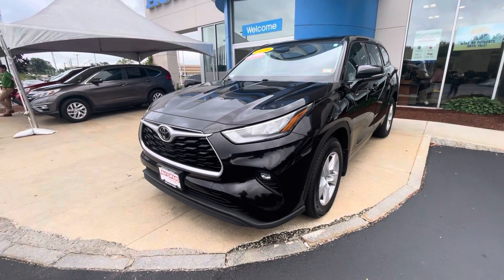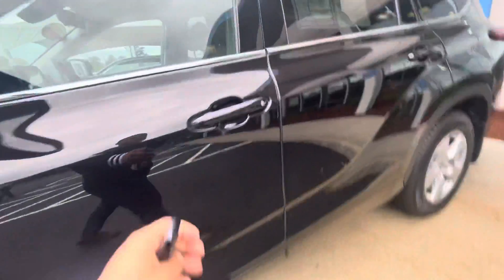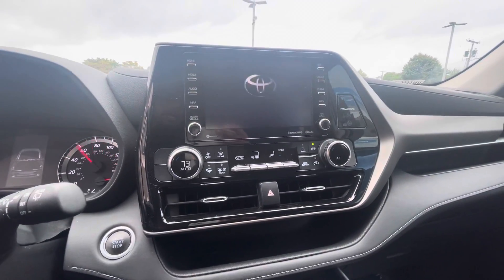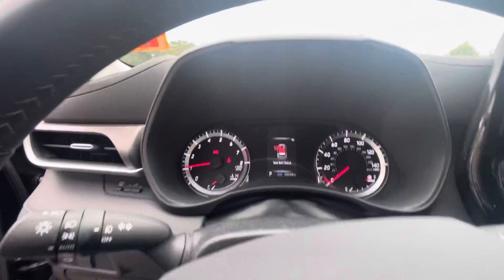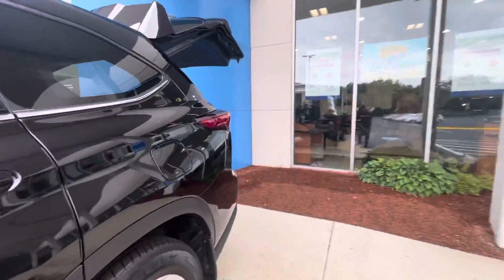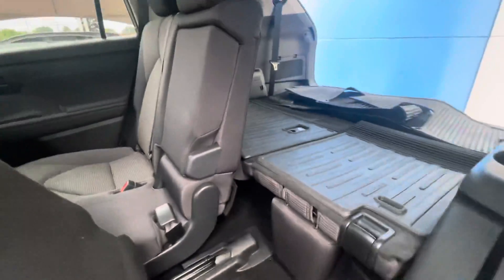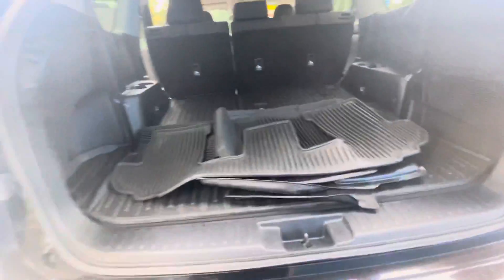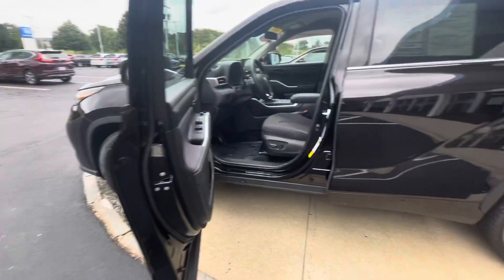Kayla’s 2020 Toyota Highlander